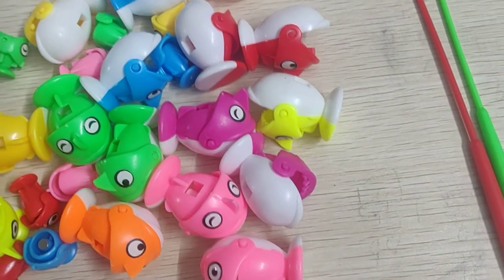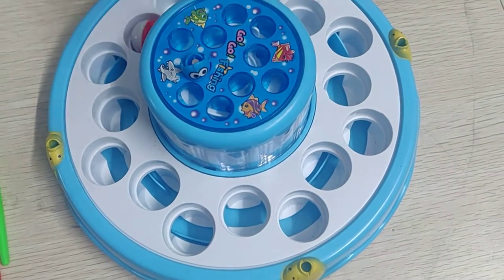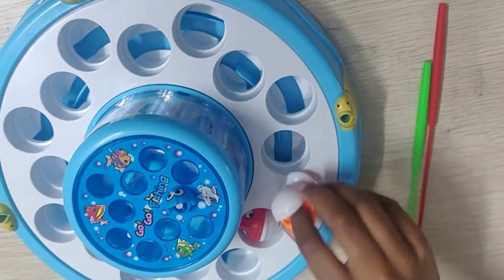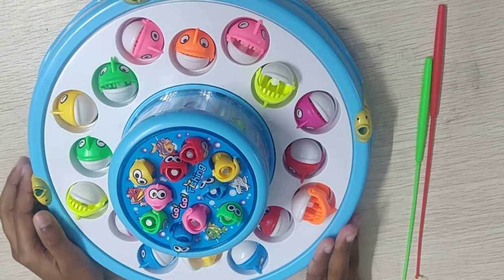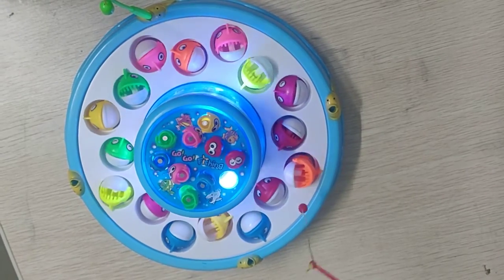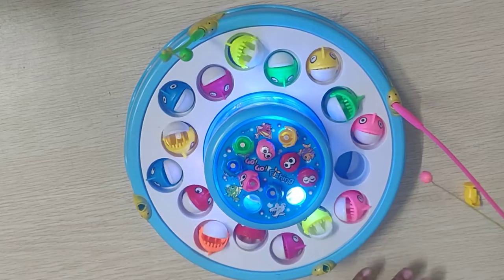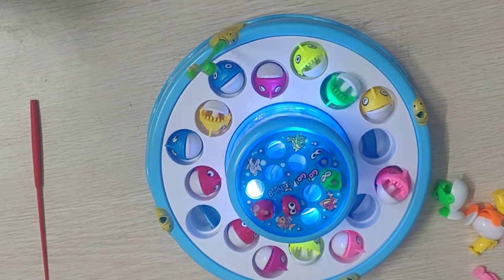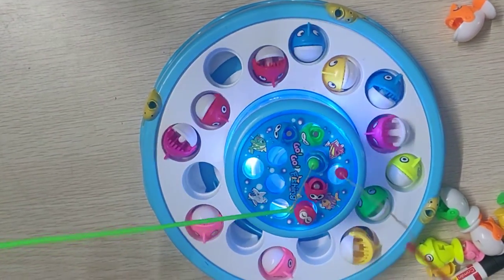Fishing game latest india....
Very interesting 🐟 fishing game for kids